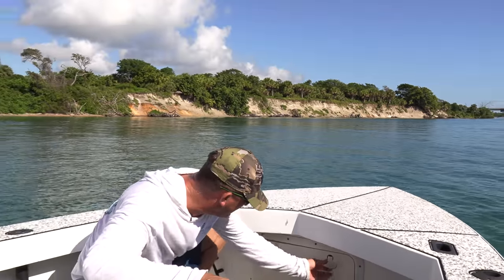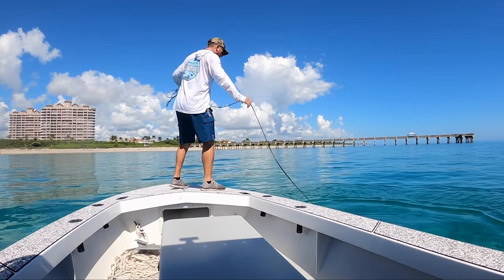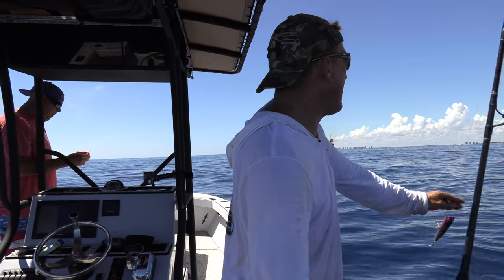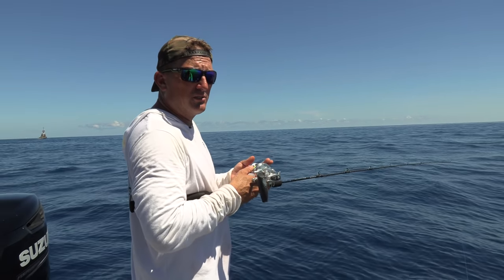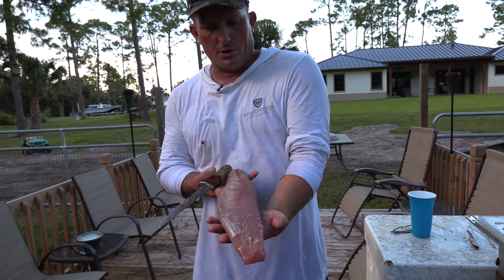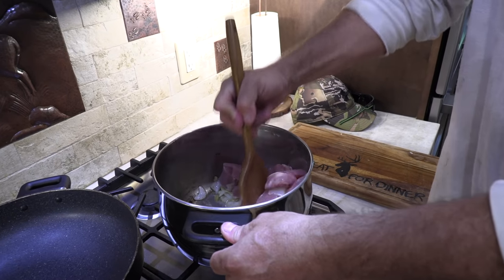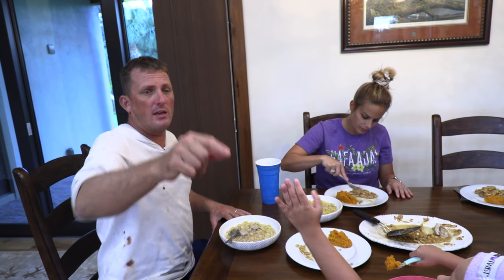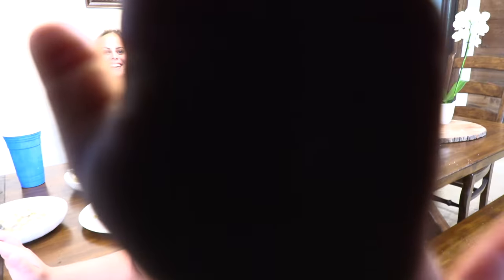MASSIVE Horse-Eye {Catch Clean Cook} Big Eye Almandine with Lovely Ginger Fish Soup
anytime I can spend time on the water, it's time well spent!!!

If you're interested in one of our Silver Stag Fillet Knifes, please go

to see more about the Ol' Salty Rod and Reel, go